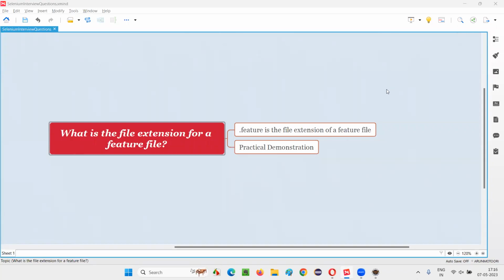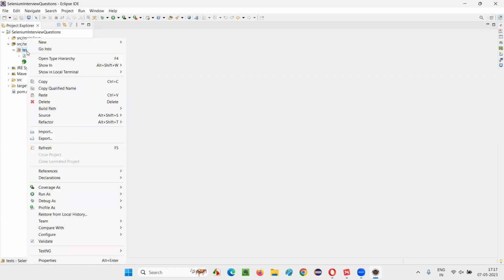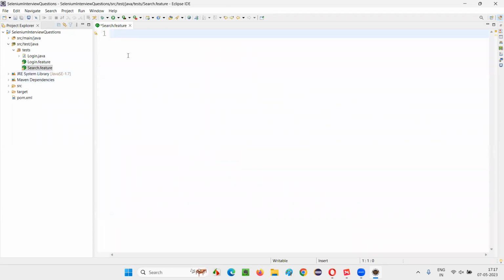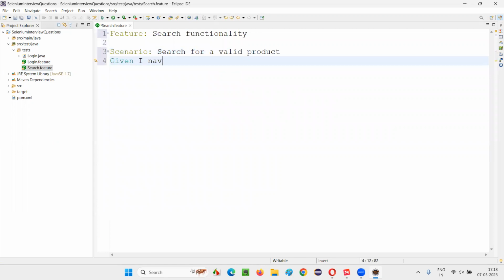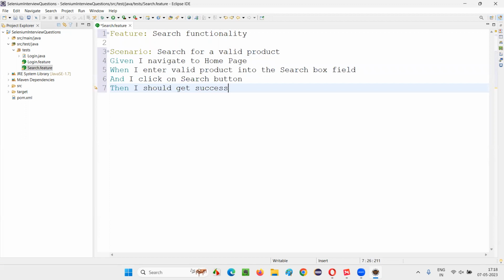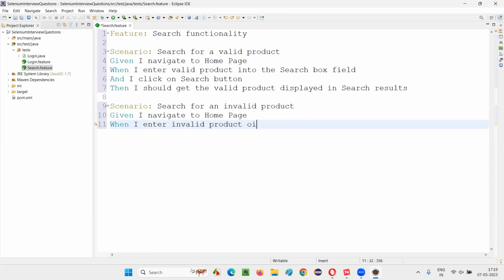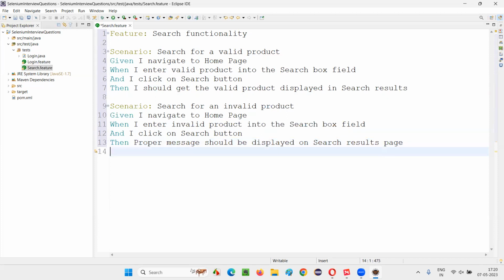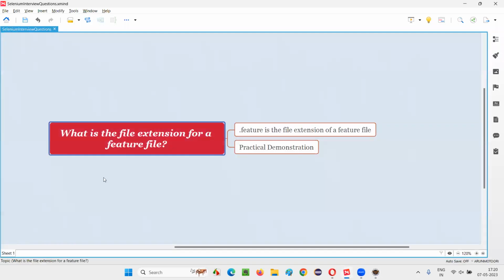What is the file extension of a feature file (Selenium Interview Question #94)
In this session, I have answered one of the Selenium Interview Questions i.e. What is the file extension of a feature file?